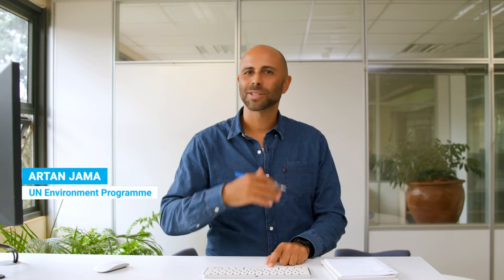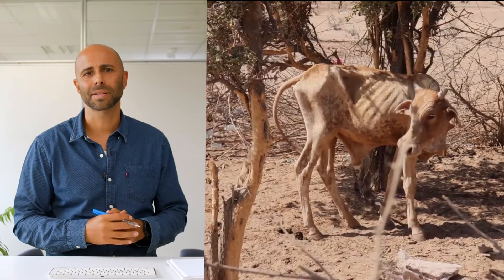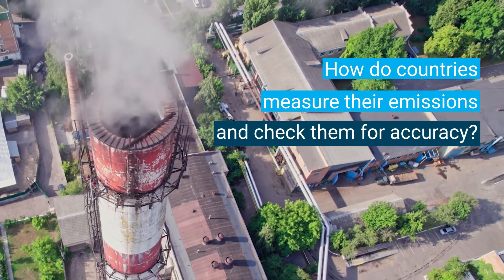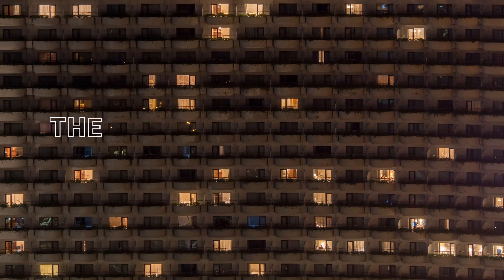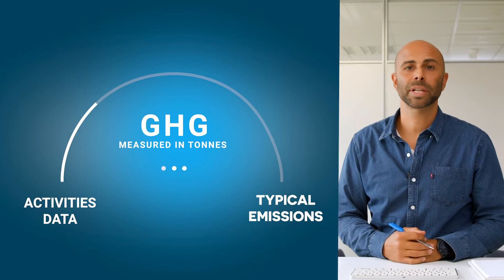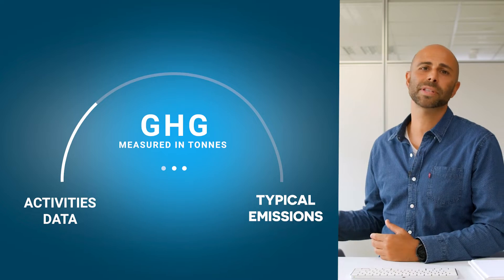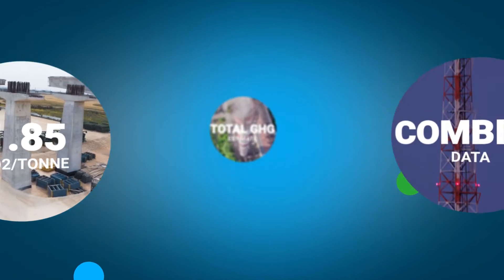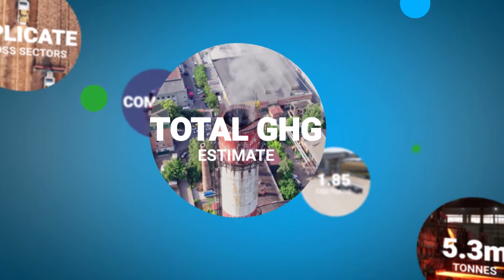How do countries calculate greenhouse gas emissions?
There’s lots of talk about how some countries emit significantly more greenhouse gases than others. And as we all know, it’s crucial that we lower these numbers to avoid the worst effects of the climate crisis.

But where do these numbers come from? How do countries measure their emissions and check them for accuracy?

Countries estimate these emissions by using a “bottom up approach”. That is, combining data on certain polluting activities with the emissions typically produced by those activities.

The problem is GHG levels are still too high. Global emissions need to fall almost 50% by 2030 if we want to avoid more than 1.5 degrees of warming. Unfortunately, while we know how to measure emissions, we’re still not reducing them quickly enough.